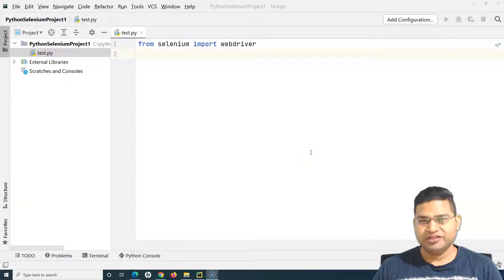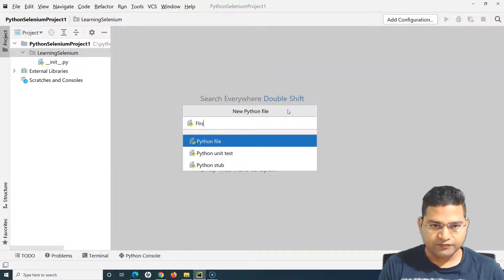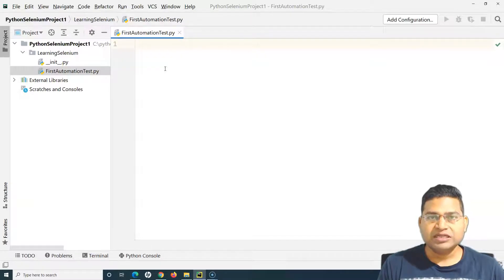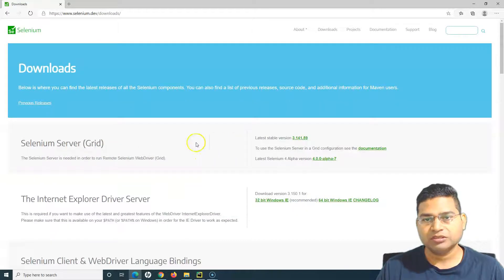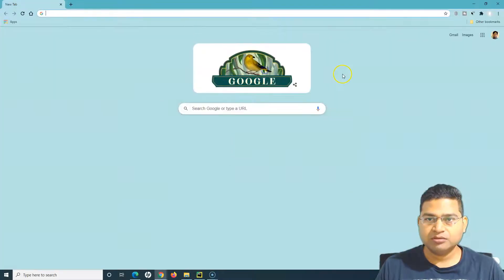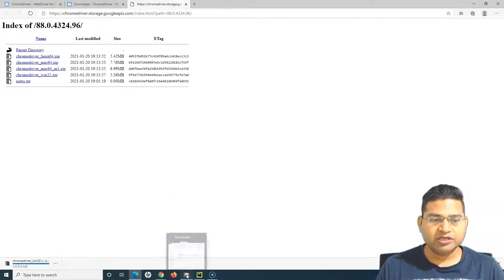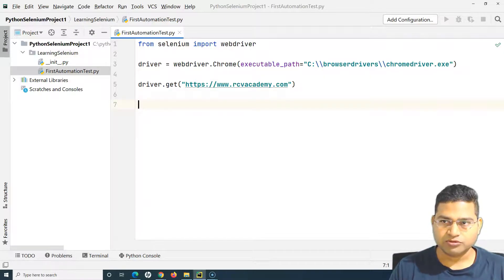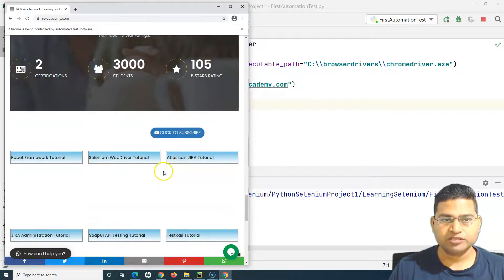Selenium Python Tutorial #8 - How to Run Selenium Test in Chrome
In this Selenium Python Tutorial, we will learn how to run selenium test in chrome browser. Before we can start writing automation script in Selenium Python we need to setup our development environment and install Selenium libraries and ChromeDriver for Chrome.

In this video you will learn how to setup ChromeDriver and run your first automated test in Chrome browser.